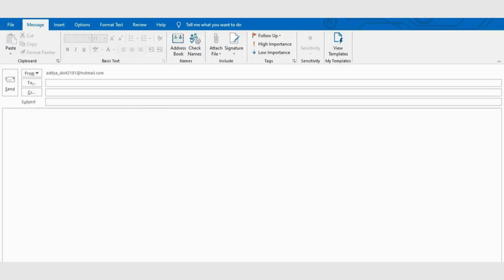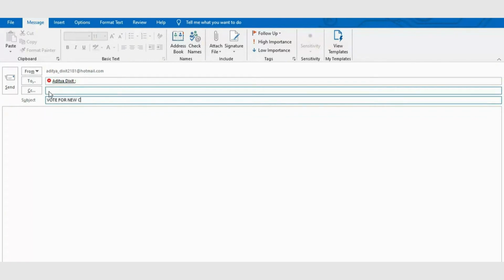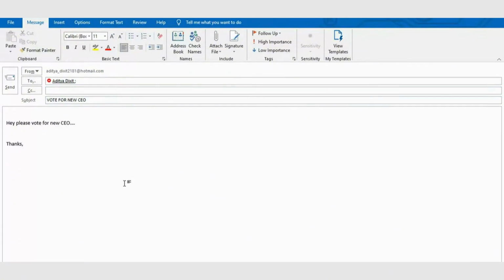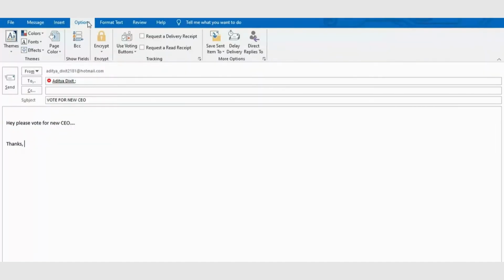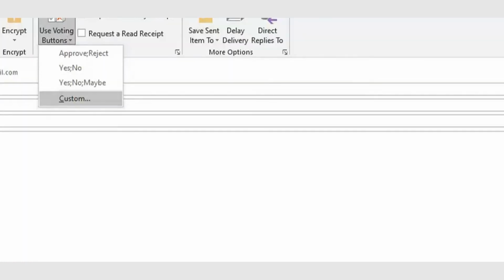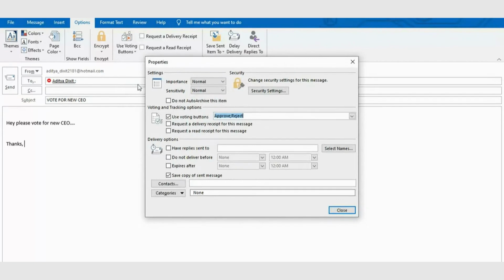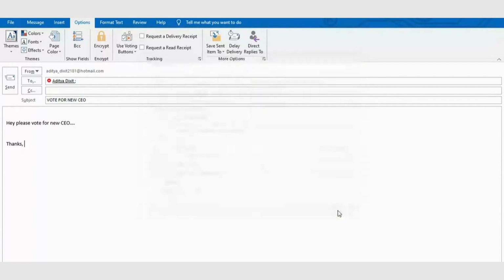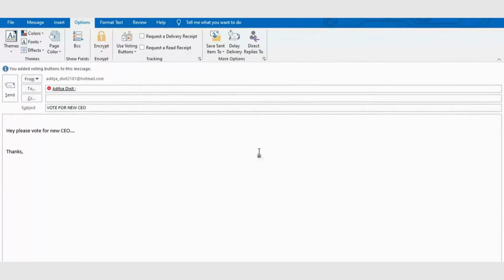How to Use Voting Buttons in Outlook | Outlook Tips 2025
In this video, How to Use Voting Buttons in Outlook, we explore the powerful feature of voting buttons in Microsoft Outlook that streamlines group decision-making and feedback collection. Voting buttons allow you to add interactive options to your emails, making it easy for recipients to respond with predefined choices like “Approve,” “Reject,” or “Yes/No.” This tutorial starts by showing you how to insert voting buttons into your messages using Outlook desktop and explains the different default options available. You’ll learn how to customize these buttons to suit your specific needs, including creating custom voting options that fit any scenario. We also cover how to send voting emails to individuals or groups, track responses efficiently through the Voting Responses toolbar, and export results to Excel for analysis. Additionally, the video provides best practices on designing voting emails to encourage prompt and clear feedback and discusses how voting buttons work in Outlook Web App. This feature is perfect for teams, managers, and anyone aiming to simplify the decision-making process without long email threads or meetings. Gain control over collaborative input by mastering voting buttons in Outlook.